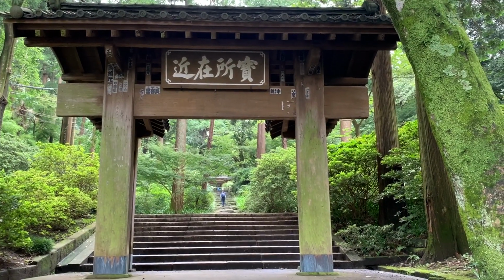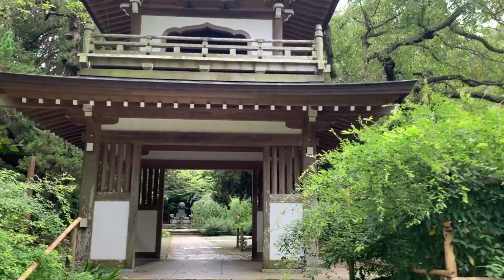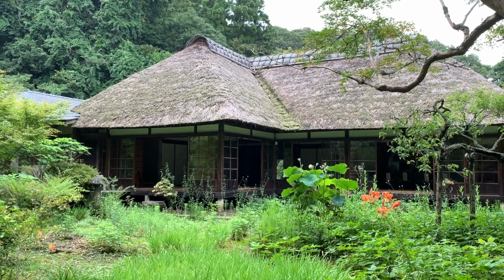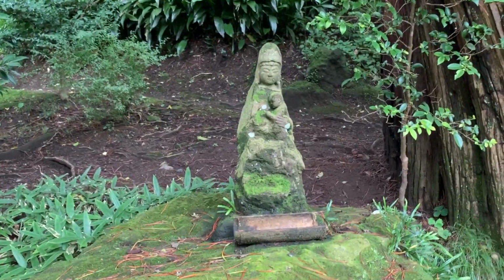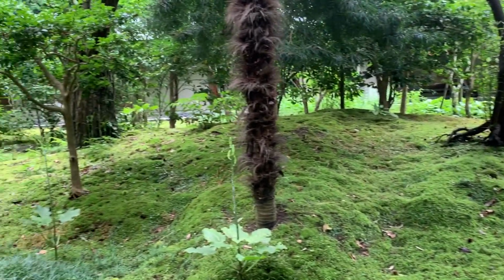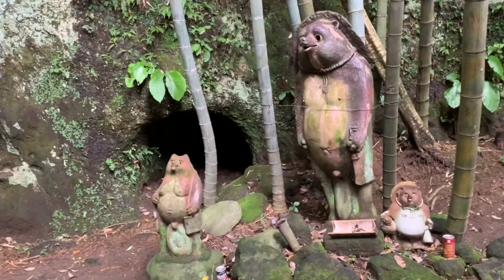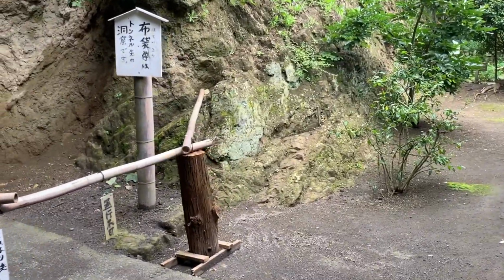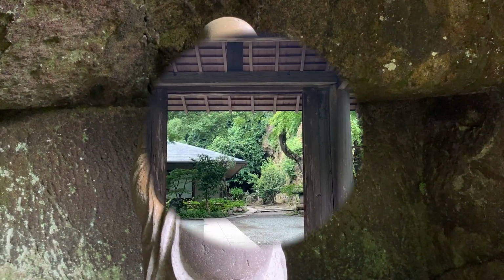Jochi-Ji Zen Temple in Kamakura: a small temple with big magic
Kamakura is small coastal town about an hour away south from Tokyo. The town is often called Little Kyoto - as one of Japan's ancient capitals it has many beautiful temples, shrines and other historical monuments. Some of the most famous ones are the five Great Zen Temples, known as Kamakura Gozan (the five mountains of Kamakura.) In this video we visit Jochi-Ji, ranked fourth among the Gozan.

Jochi-Ji is nestled in a lush green forest at the foot of a mountain on the nothern side of Kamakura. We visited it at the end of July and, after the abundant rains of the rainy season there was a thick carpet of moss covering the ground. I loved the peace and
tranquility of the temple grounds and found them both enchanting and mysterious. Some points of interest in Jochi-Ji temple are the wooden statues with the tree face of Budha, the thatched roof Shoin pavilion, the oldest tree in Kamakura, the grotto with the statue of the God of Good Fortune Hotei, the tombs carved in the rocks and many others.

READ my blog on Facebook for a deeper view of Japan’s unique traditions and spirituality

About Spirit Of Japan Tours:
In Japanese, the character WA (和) means harmony and equilibrium. The concept of WA can be observed in every aspect of life in Japan: from the way society functions to the harmonious way the elements of a Japanese garden are combined and the elegant, precise movements of a master performing a tea ceremony - all of that is WA and all aim to achieve perfect harmony.
At Spirit of Japan Tours we are dedicated to help you experience the spirit of WA on a deep and transformational level. Our carefully crafted tours incorporate the best of Japan’s irresistible charm: its ancient history and traditions, awe-inspiring natural beauty and its unique blend of spirituality, based on Zen and native Shinto practices. They are a joyful creation that will enhance your sense well-being and enjoyment of life and help you discover your own inner WA - the place where you are in perfect harmony with your own self and the world.